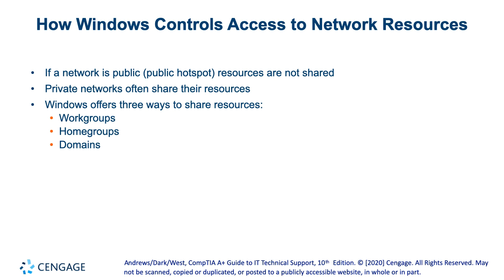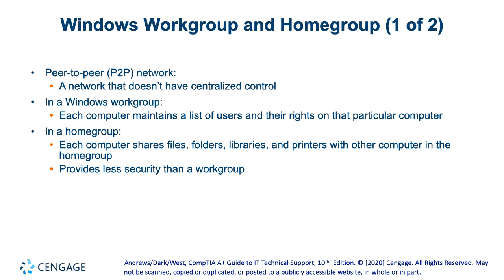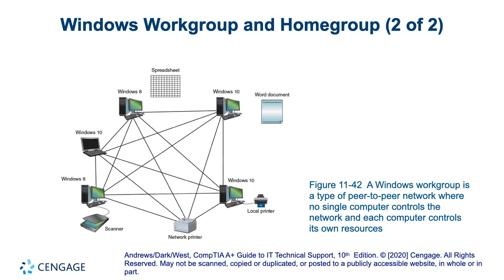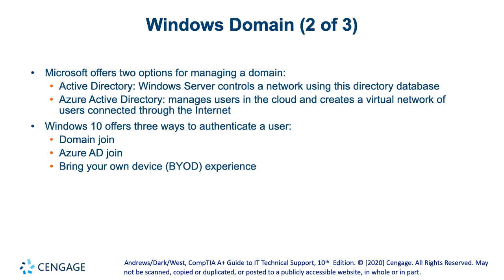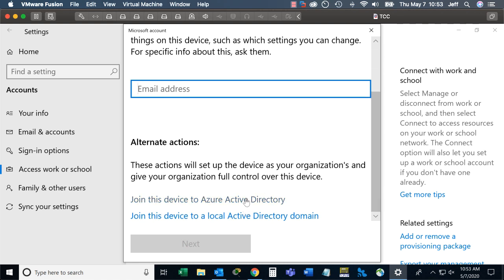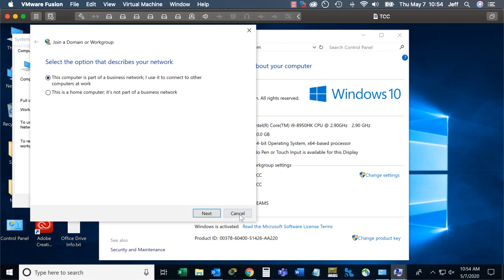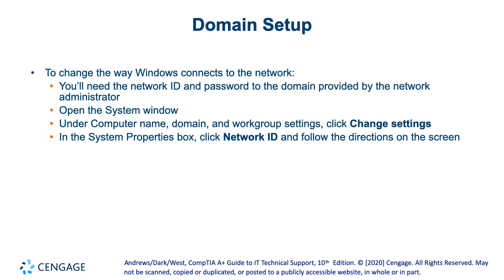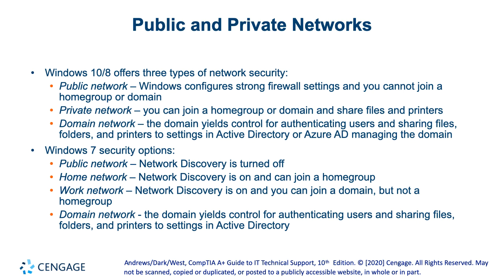ITSC 1305 Chapter 11 Part 4 Network Resources